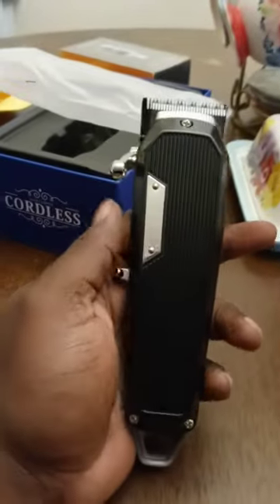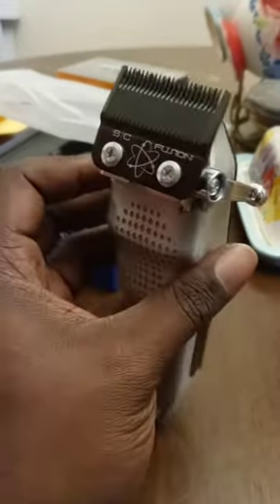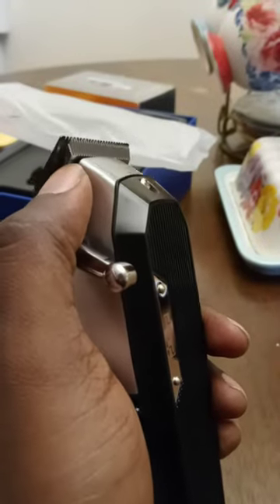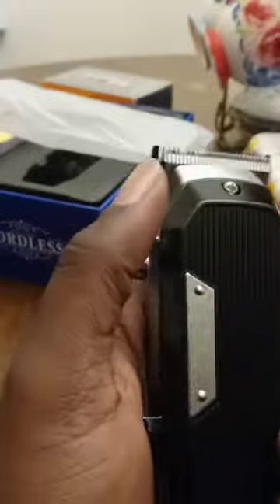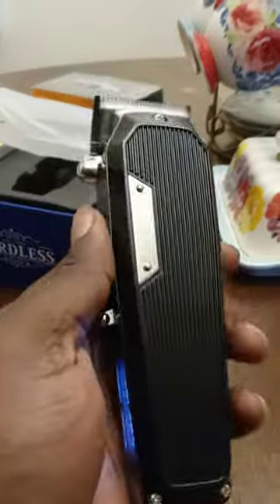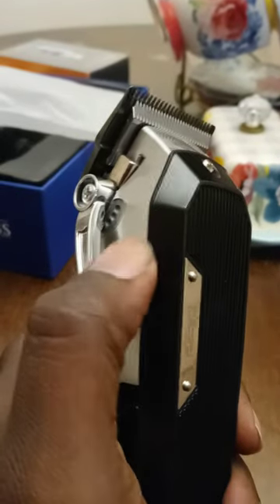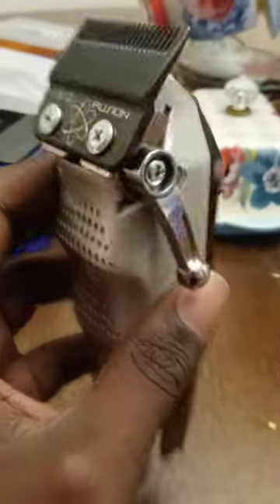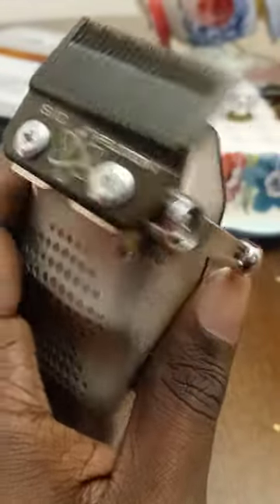DSP Clipper W/SC Fusion Blade and Wahl cutting blade 🔥 🔥 🔥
DSP Hair Clippers for Men Rechargeable Barber Clippers Professional Hair Cutting Kit Metal Shell Beard Trimmer Machine with LED Display & 1/8''-1/2'' Combs (Black) Killer ass all-around clipper. Fusion Blade StyleCraft Replacement Fixed Black Diamond Carbon DLC Faper Hybrid Hair Clipper Blade cutting blade used Wahl Professional 2 Hole Clipper Blade Wahl have the sharpest blades in the game